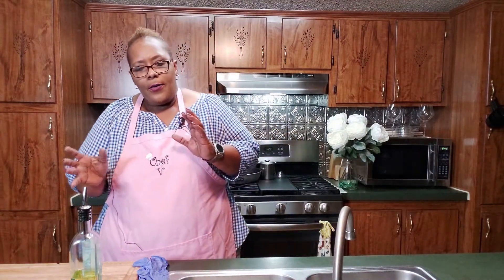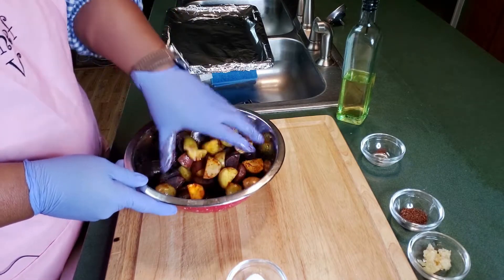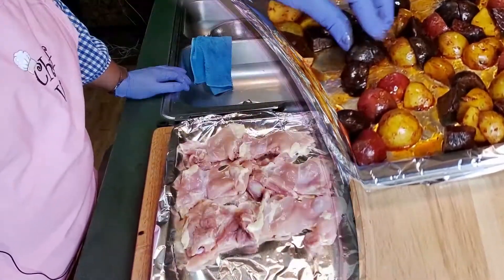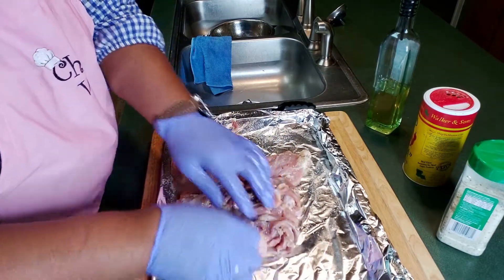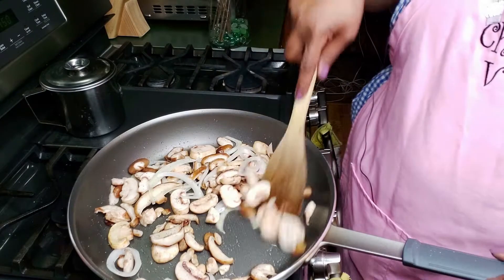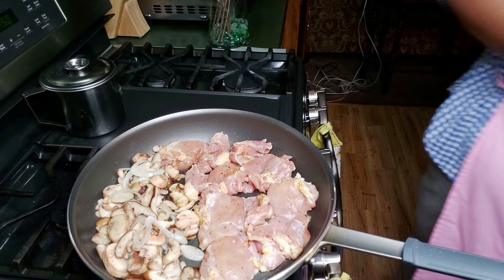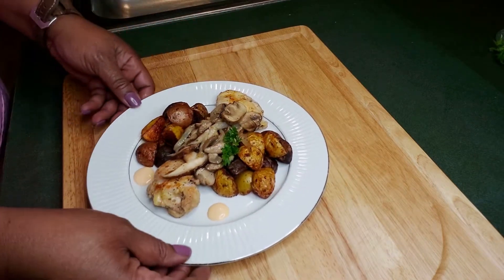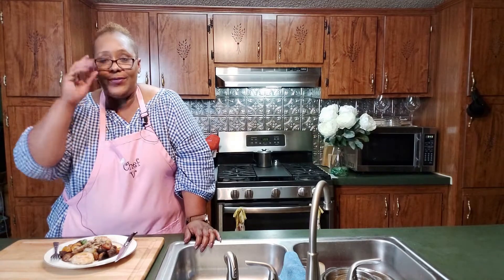Ranch Chicken & Baby Potatoes with a Twist Chapter 20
Chef V prepares a quick chicken meal!